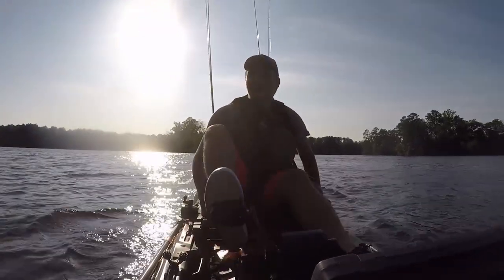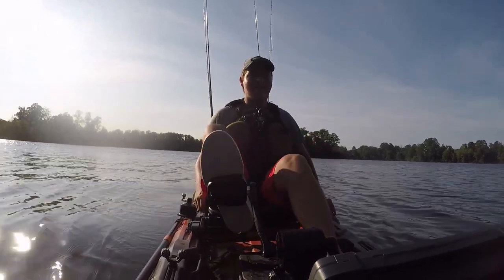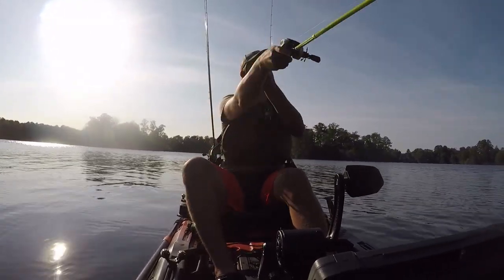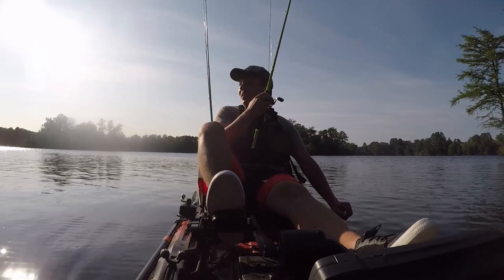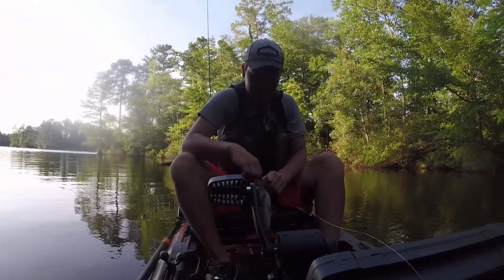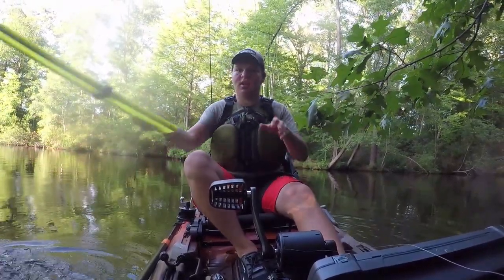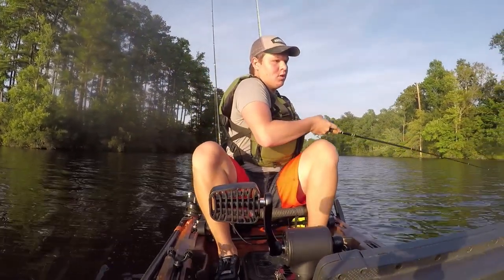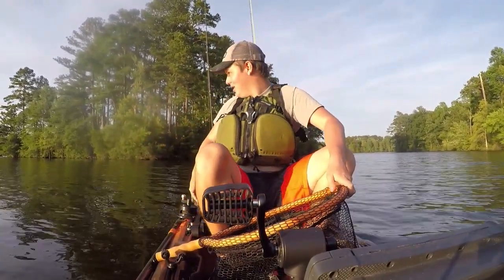First Time Fishing With The HELIX PD from Wilderness Systems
Hey everyone! I'm back. Haven't uploaded a video in a little while but I am back today with a new video showing my first time fishing with the Helix PD. That's right I joined the Pedal Drive Crew! Big shout out to Appomattox River Company here in Hampton for getting this to me! This changes my fishing around in so many ways and I can't wait to see how much this changes my tournament outcomes!

GEAR:
➜Kayak: Wilderness Systems RADAR 115
➜Camera: GoPro Hero 3 & GoPro Hero 5
➜Other Camera: iPhone X